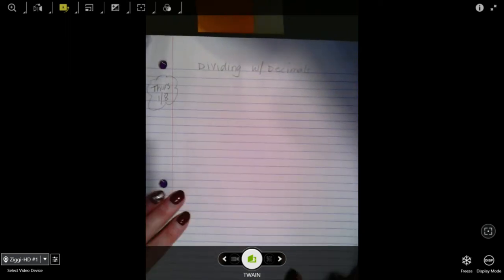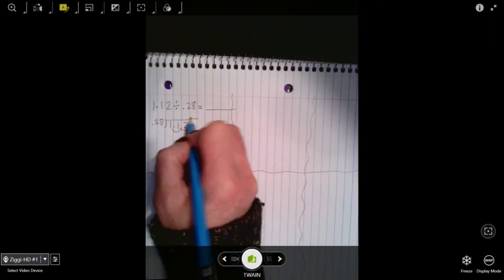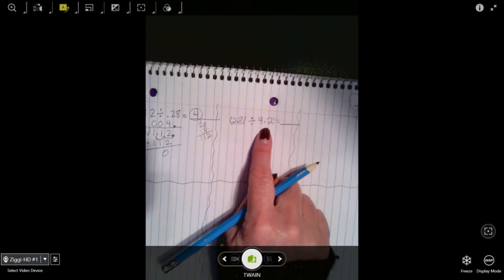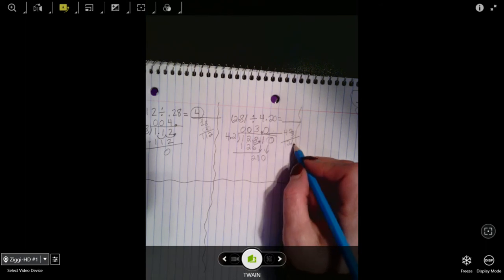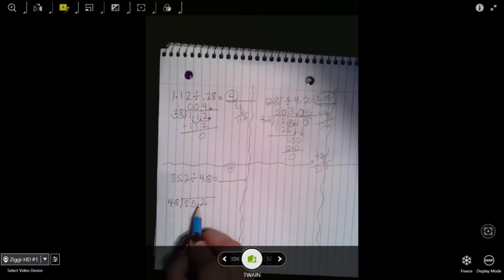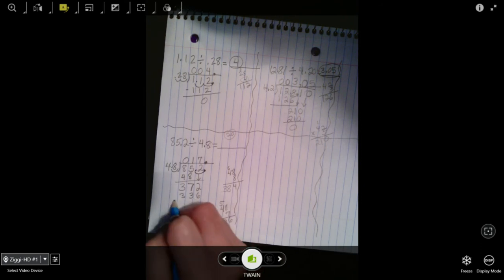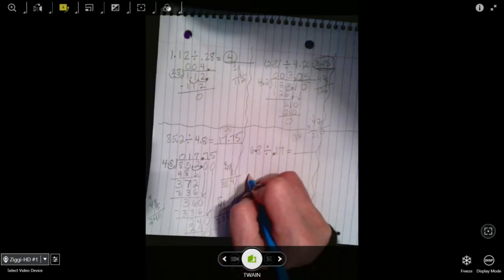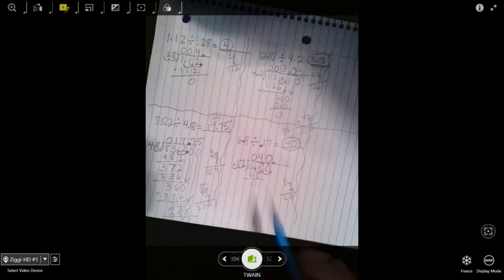Dividing with Decimals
Dividing 4 problems in my notebook using a decimal as a divisor.